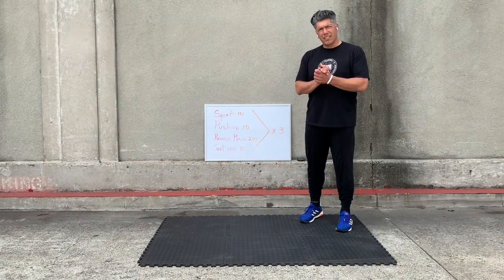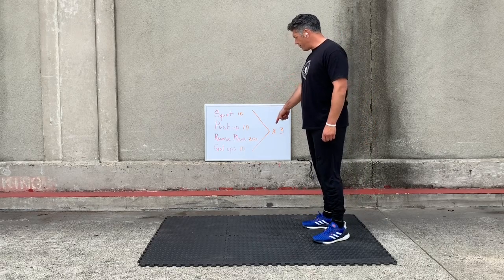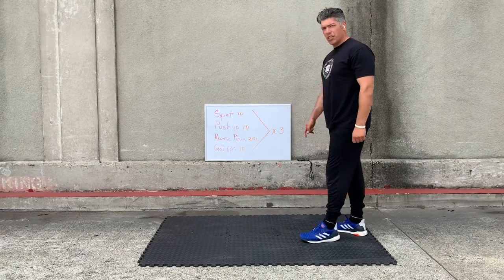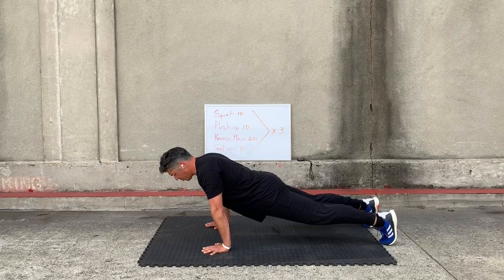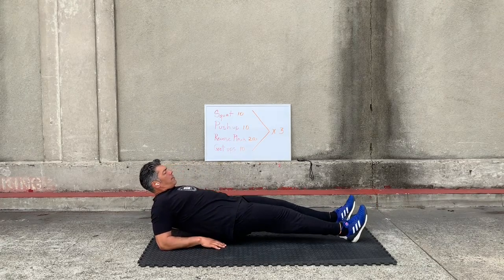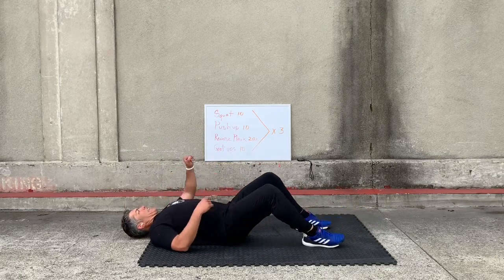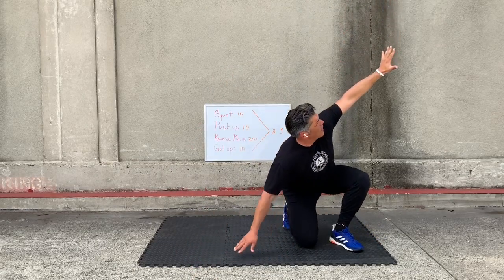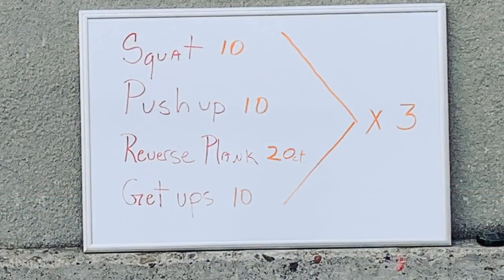Boot camp workout in under 2 minutes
The City is Our Gym presents GRIIT workout challenge. Everyday, I will be posting a workout for all of you to follow along.